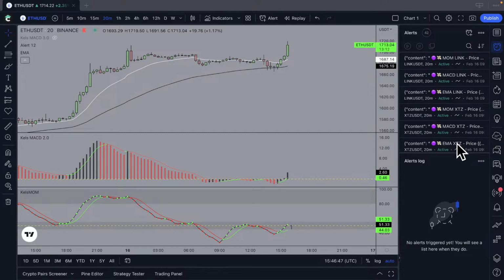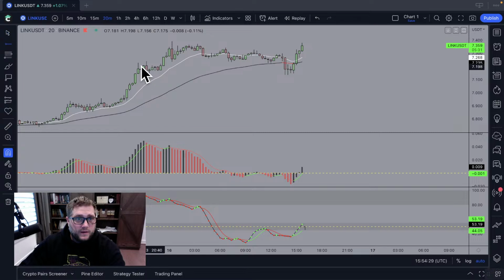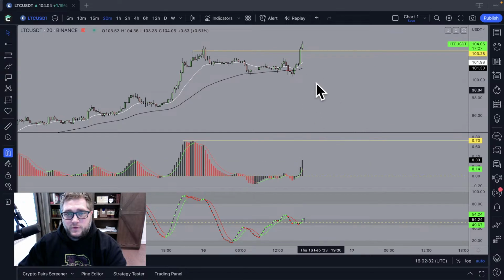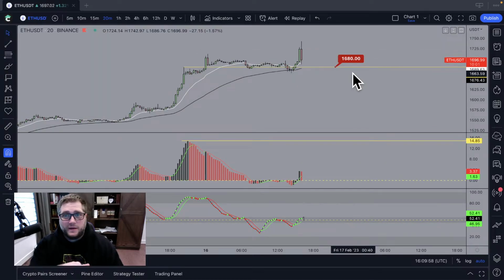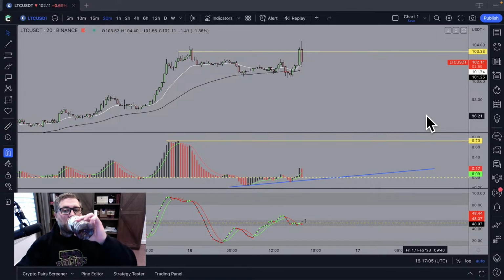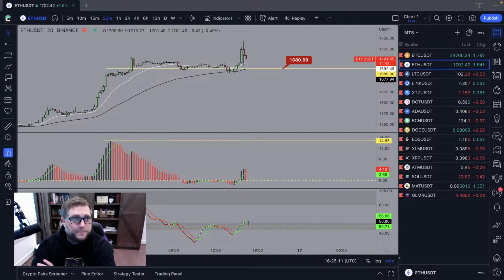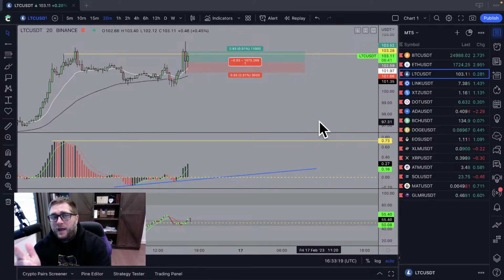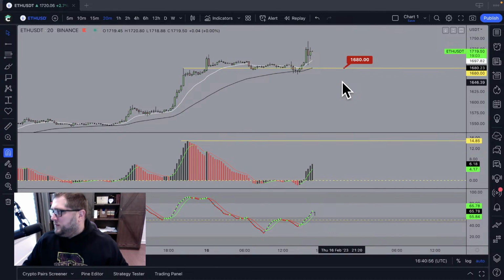Live Crypto Technical Analysis and Trading | CryptoTrain